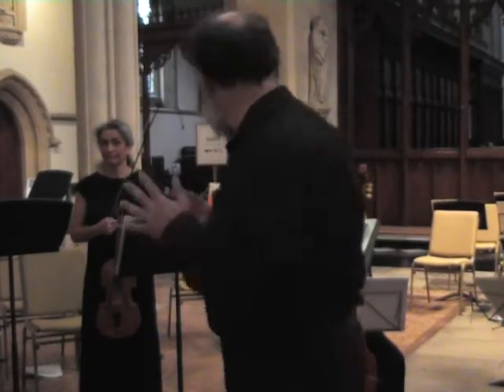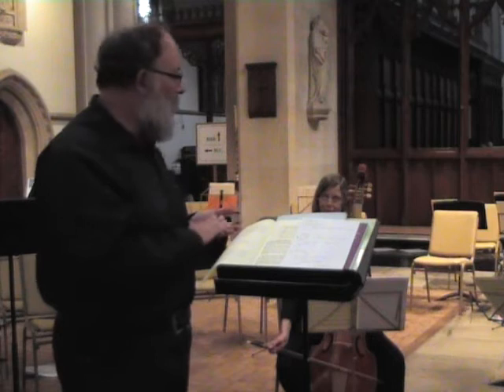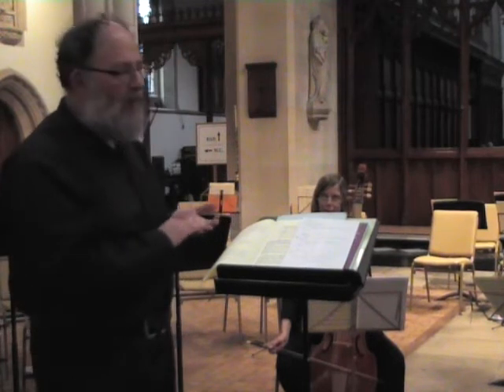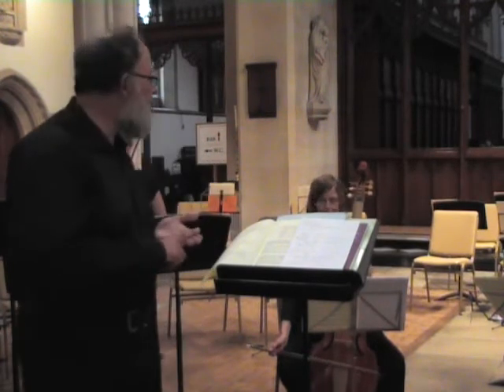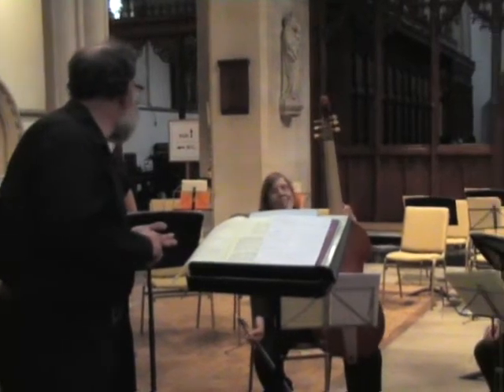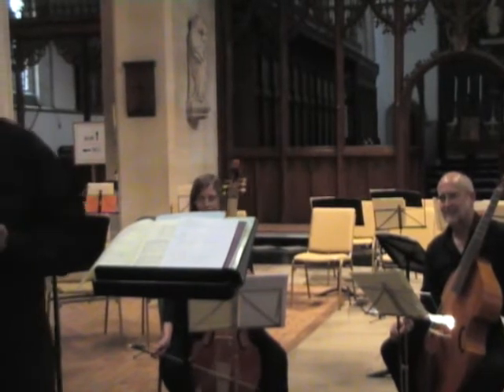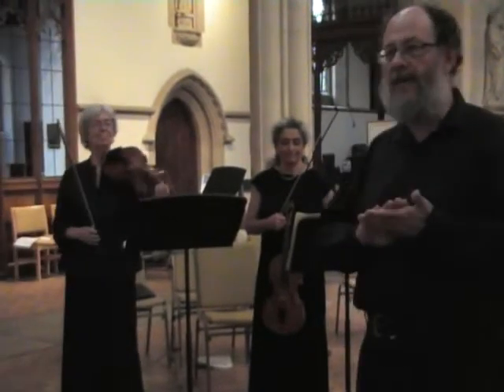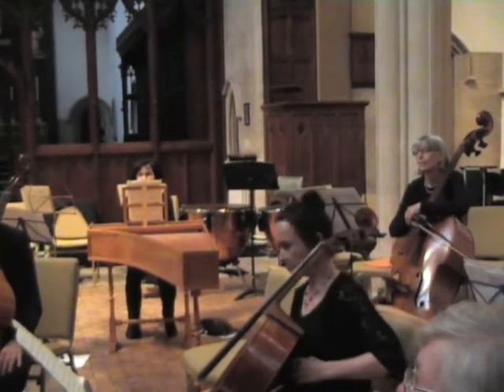J. S. Bach: Brandenburg Concerto 6 with 2 solo violas. Monica Cuneo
J. S. Bach: mio Concerto Brandeburghese n.6 con due viole soliste (senza violini). 300 anni e sempre ottimo (1721).
J. S. Bach: my Brandenburg Concerto n.6 with two solo violas (without violins). 300-year-old and still very good (1721).

Jacqueline Johnson: cello
Peter McMullin: conductor

St John the Evangelist Church, Oxford, 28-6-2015